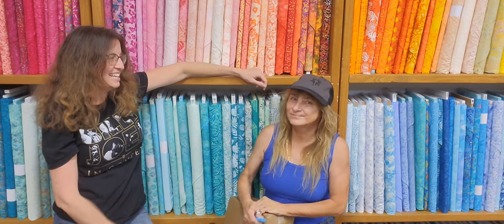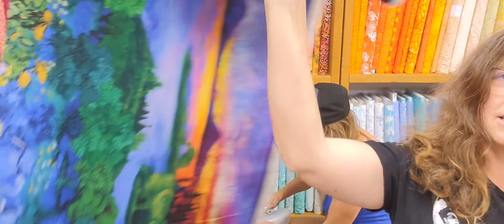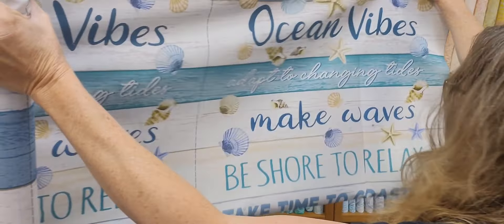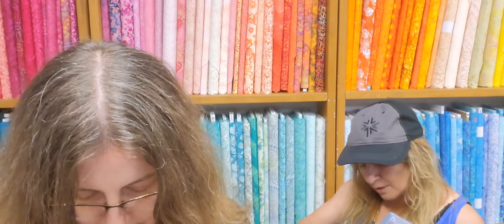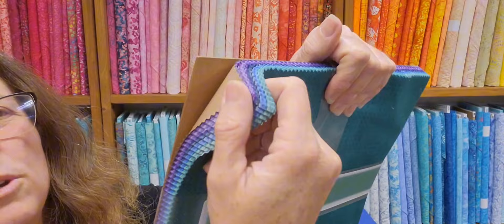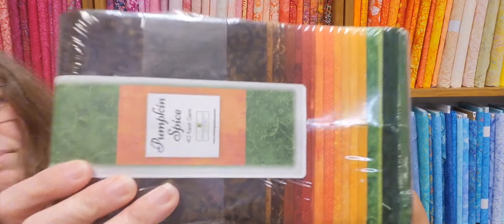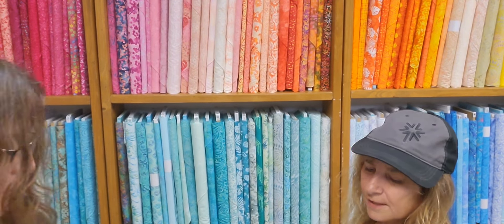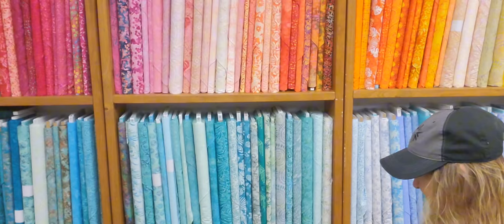Box Opening 6-7-24!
Two Panels from Timeless Treasures and precuts from Wilmington!!